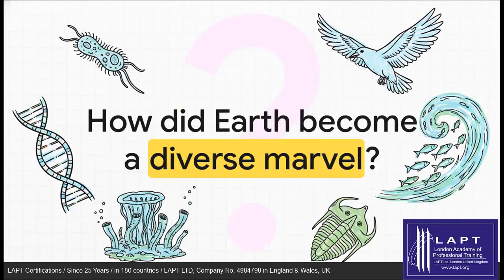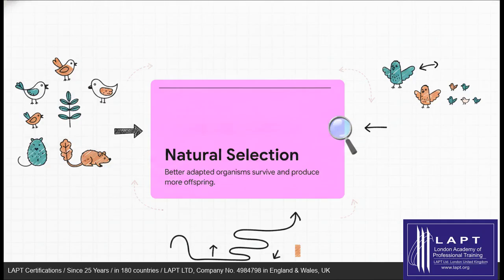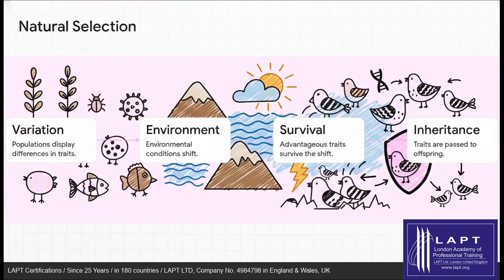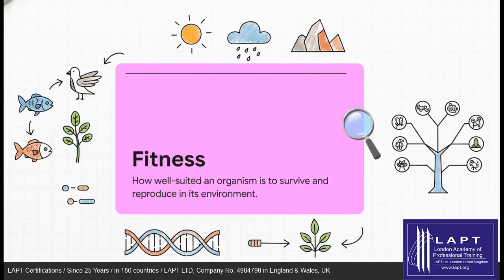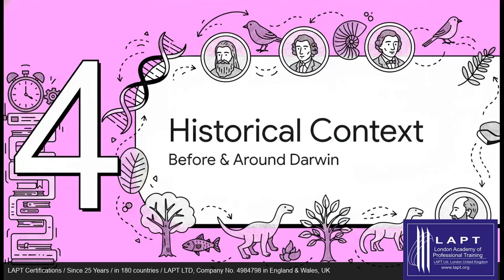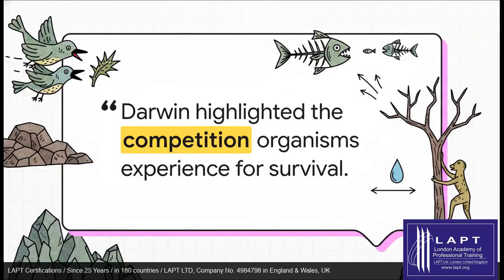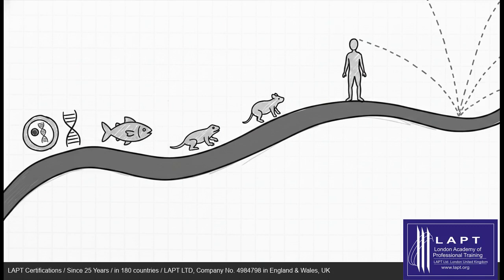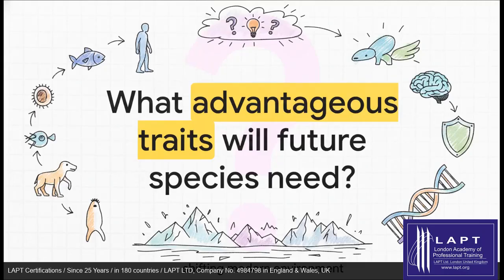LAPT_Videos/English/CBSE/CBSE Academic/Class 12/Biology/Chapter 6 — Evolution - 6.5 Biological Evolu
Source: LAPT_Videos/English/CBSE/CBSE Academic/Class 12/Biology/Chapter 6 — Evolution/6.5 Biological Evolution [c1321903_en_nb1c98bab8].mp4